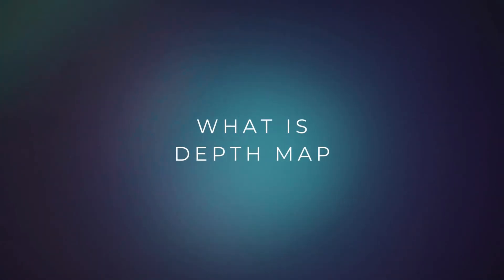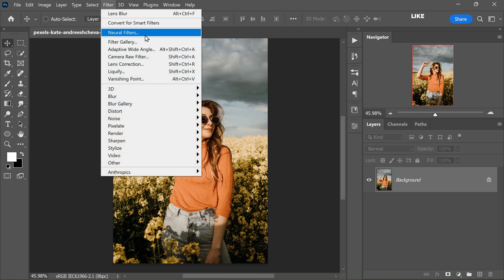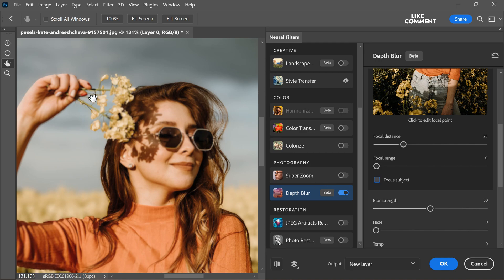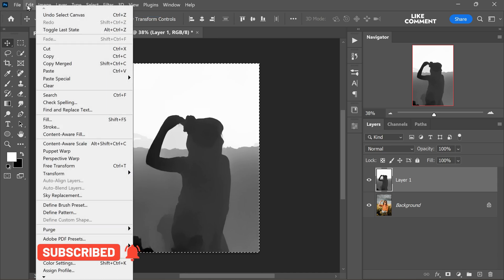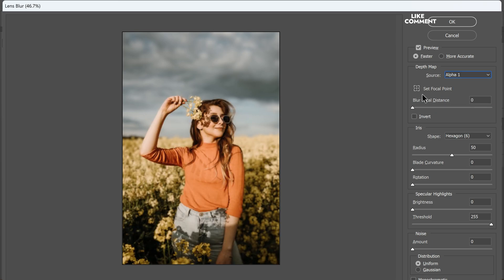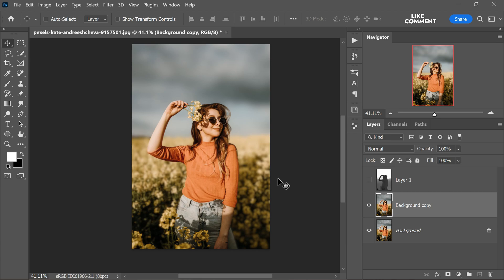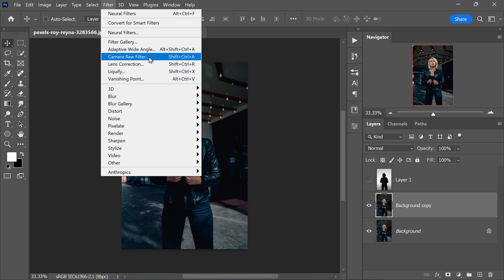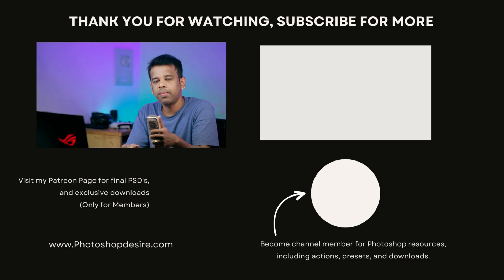DEPTH MAP? A Great Way to Blur Backgrounds! (PHOTOSHOP)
In this tutorial, I'll guide you through creating beautifully blurred backgrounds with a depth map in Adobe Photoshop. Blurred backgrounds enhance visual appeal. Ensure Photoshop is version 22.0+.

Let's dive in:

Open Photoshop, load image with clear subject. Go to "Filter" - "Neural Filters" - "Depth Blur" to apply AI-based depth blur.

Fine-tune blur via "Focus Subject" or manually set focus. Click "Edit Focal Point" for precise focus selection, usually eyes.

For more realism, select "Lens Blur" option. Scroll to "Output Depth Map Only," output as "New Layer," confirm.

"Select All" (Edit menu) - "Copy." Create new channel, paste copied data. Hide "Alpha 1" in RGB channel.

Duplicate original background layer. Go to "Filter" - "Blur" - "Lens Blur." Choose "Alpha 1" for Depth Map Source.

Enable "Set Focal Point," click on earlier focal points. Adjust blur settings for creative vision.

Experiment with settings, achieve desired blur. Apply lens blur effect, zoom in to observe changes.

Repeat lens blur process on duplicate layer for more blur if desired.

Blurring backgrounds with depth maps is valuable. Practice manual adjustments, focal point selection, and experimentation.

Elevate photography with this skill. Refine technique, experiment. Happy editing!

how to blur background in photoshop,
photoshop depth of field,
photoshop bokeh background blur